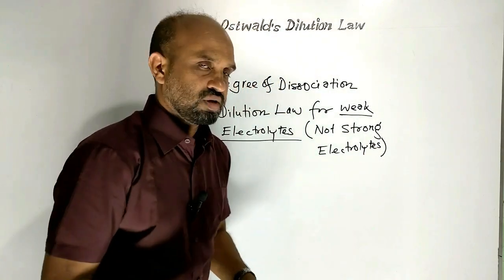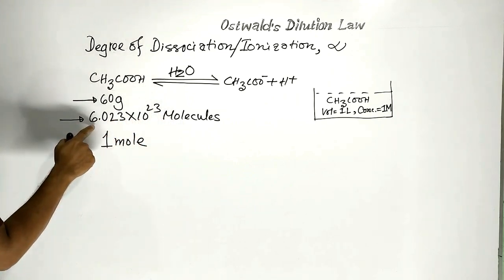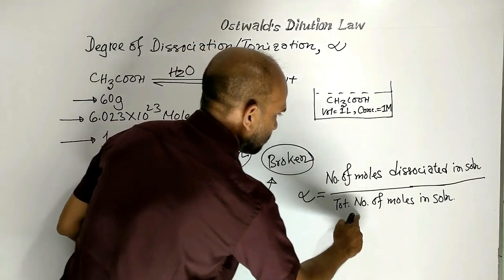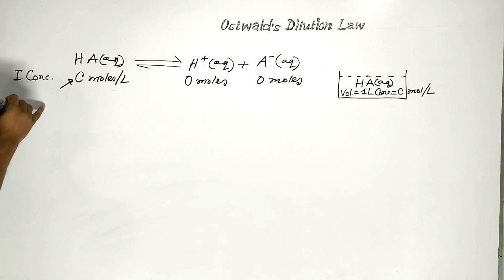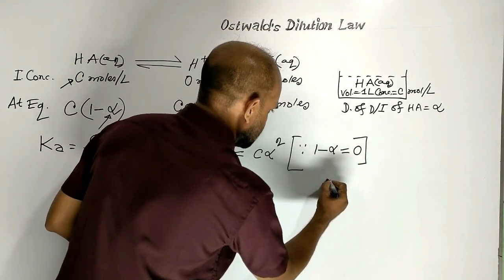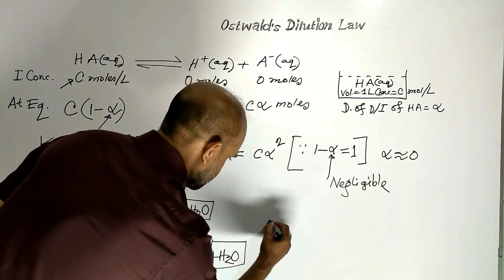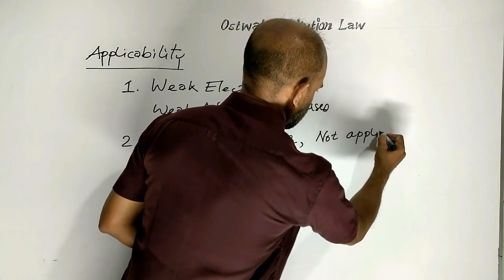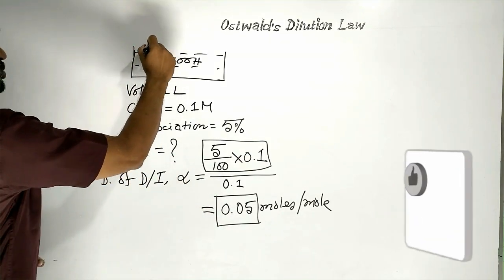Lesson 23: Ostwald's Dilution Law | Topic: Strength of Acids | Chemical Change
Topic: Strength of Acids | HSC Chemistry | 1st Paper | Chemical Change: Ostwald's Dilution Law

For 0.1M CH3COOH Solution,
From 100 moles, No. of moles dissociated 5 moles
Then, From 1 moles, No. of moles dissociated 0.05 moles
So, Degree of Dissociation/Ionization = 0.05 moles/mole